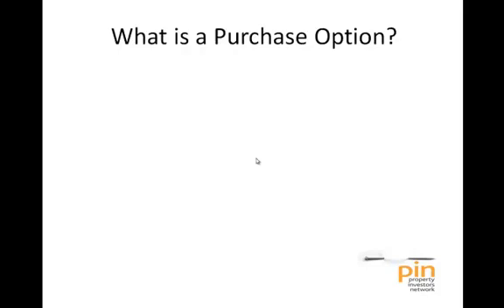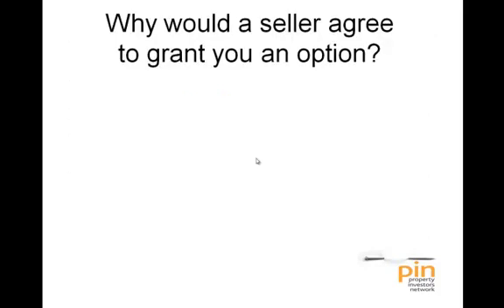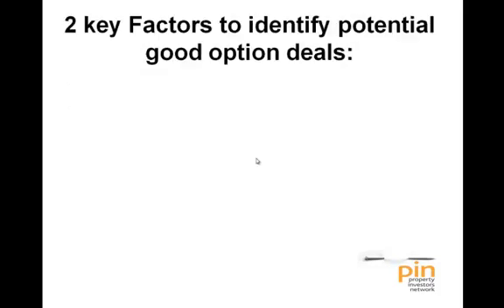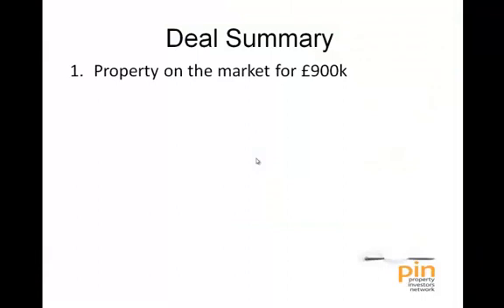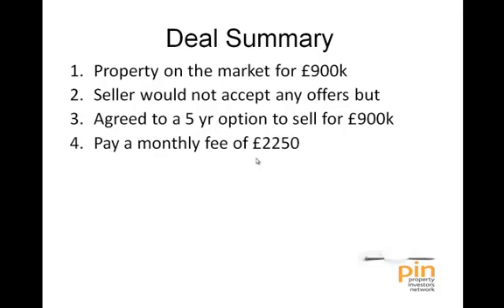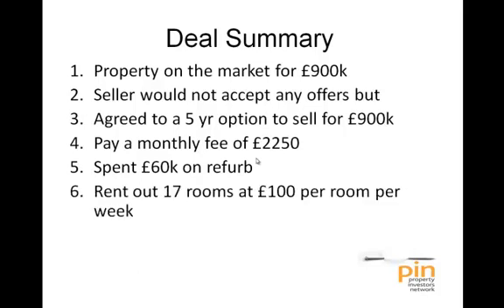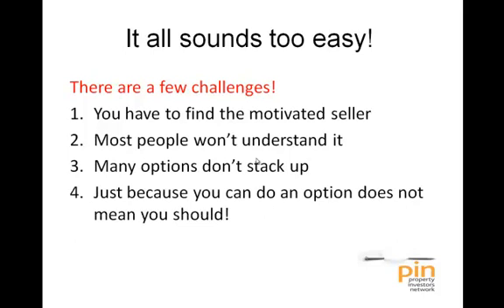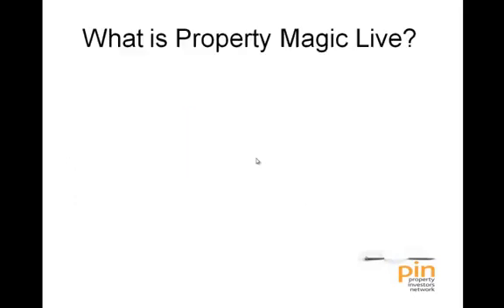propertymagiclive31082011.mp4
Simon Zutshi teaches you in the first of 4 educational videos.  This first video concentrates on property options.